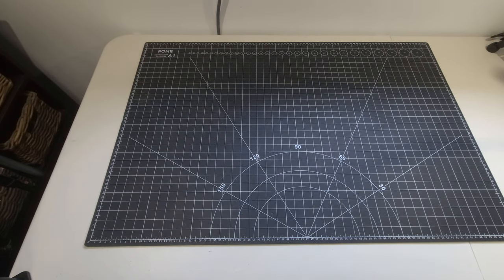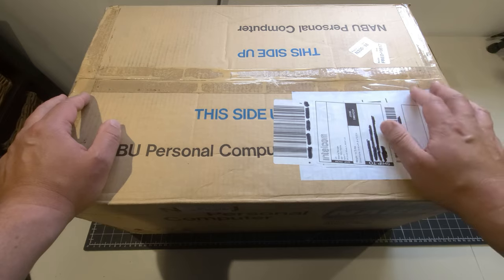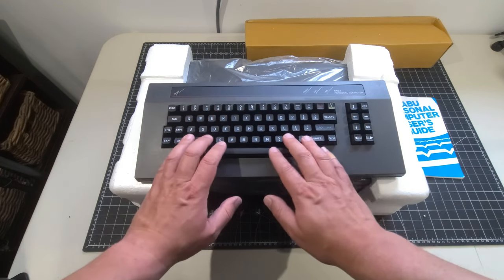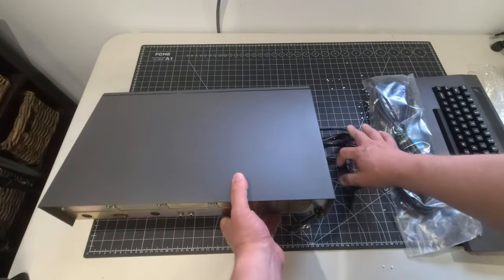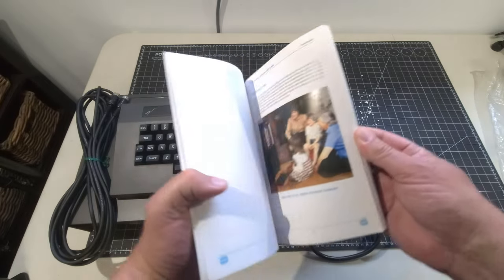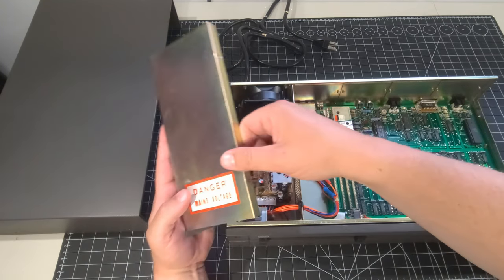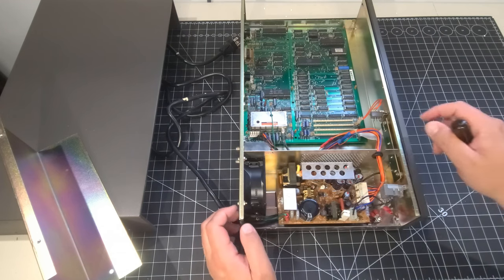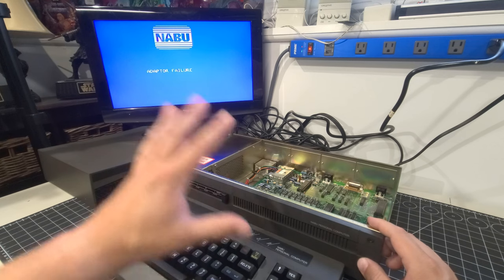The NABU Personal Computer... Made in Canada eh?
TheRetroRecall has given in and now has the NABU Personal computer from 1982!! Let's unbox this new old stock 40+ year old system, look inside and power it up!